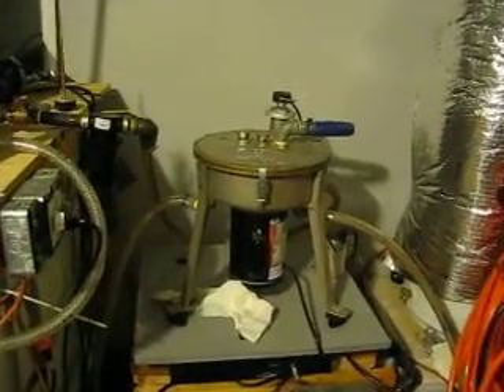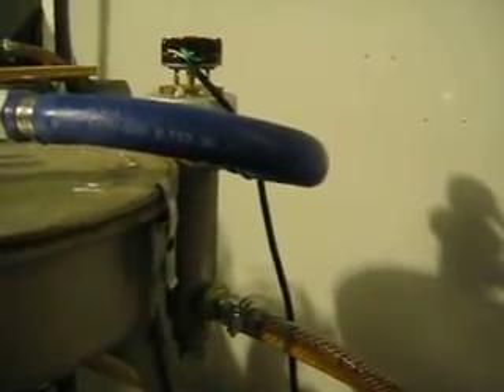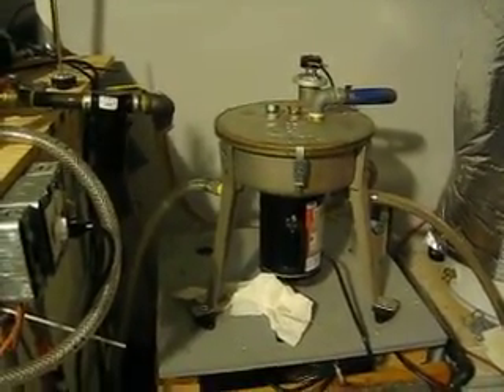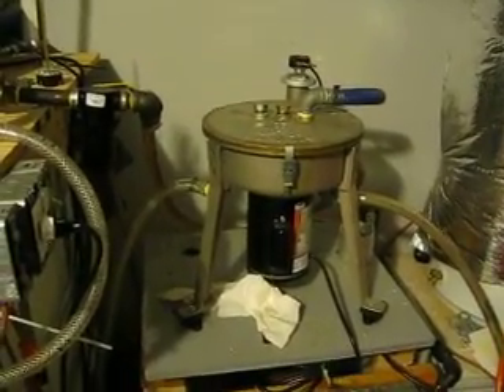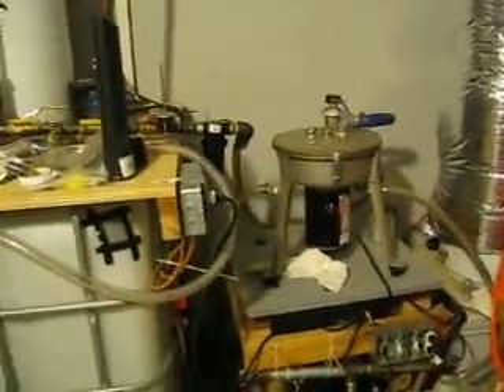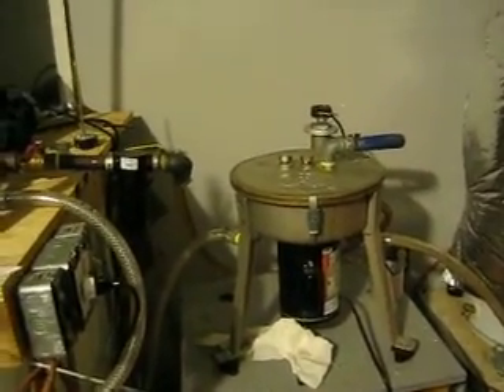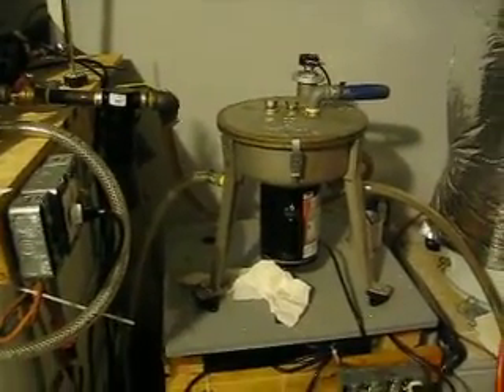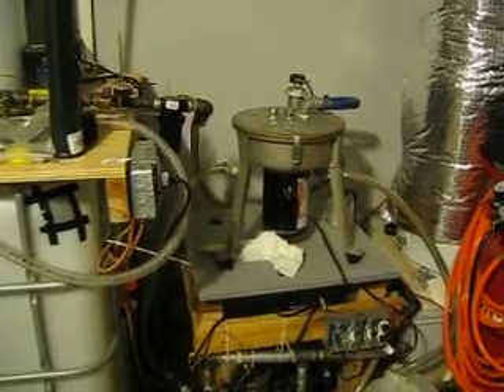Raw Power Centrifuge from WVO designs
Feed back on my WVOdesigns Raw Power Centrifuge